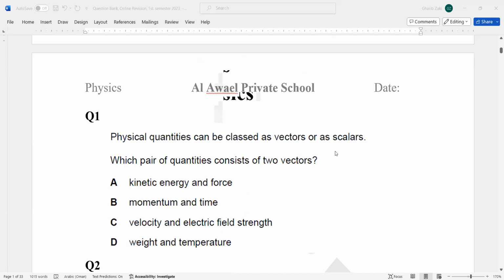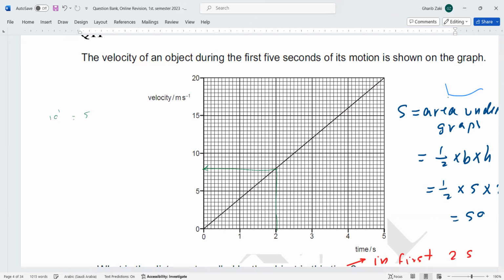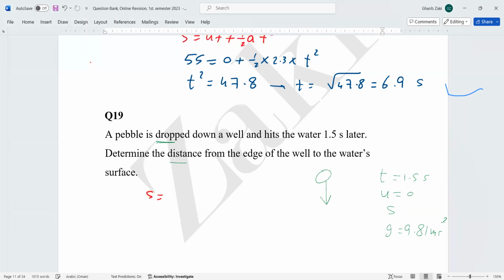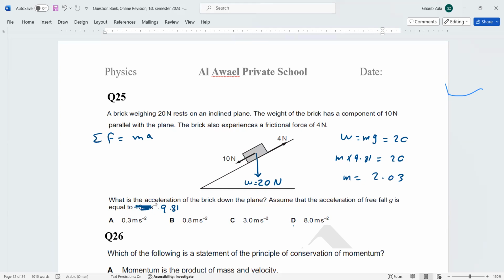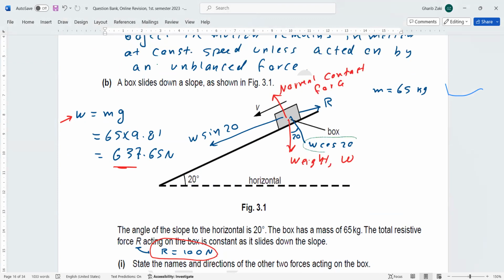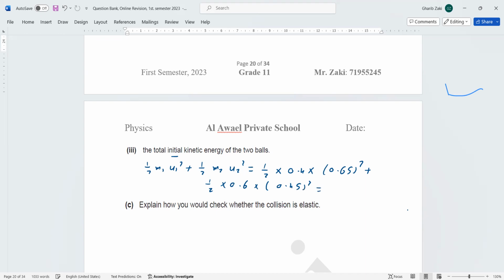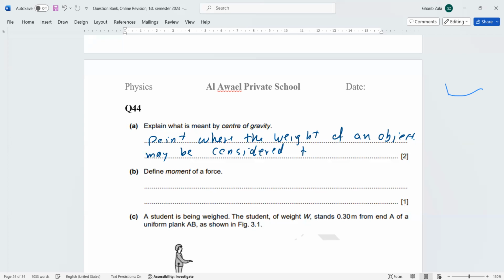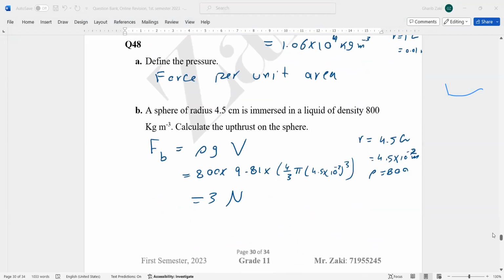Physics Revision for grade 11, first semester 2023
Physics reavision for grade 11, first semster billingual schools, 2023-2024